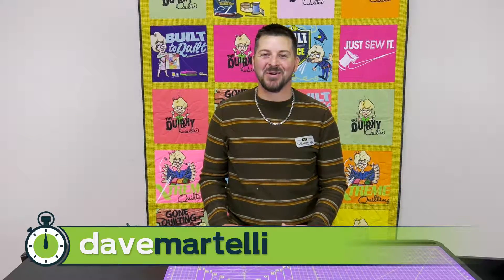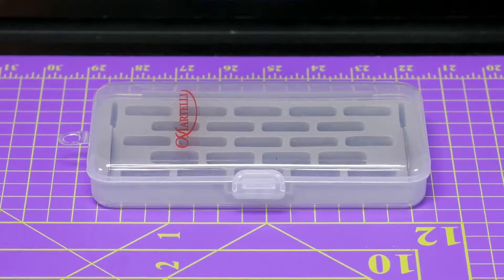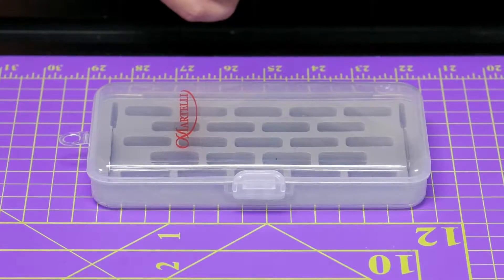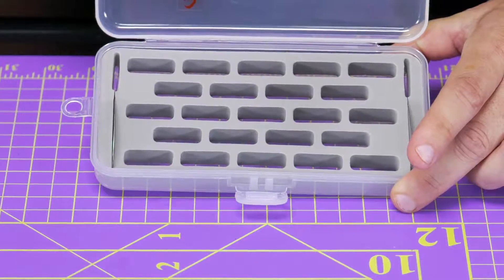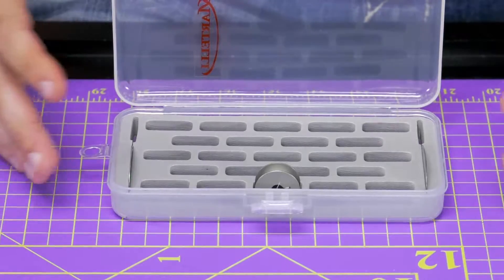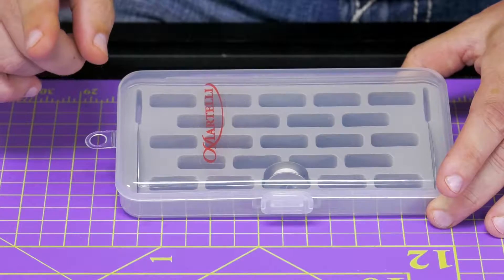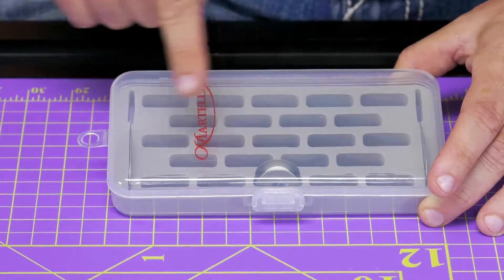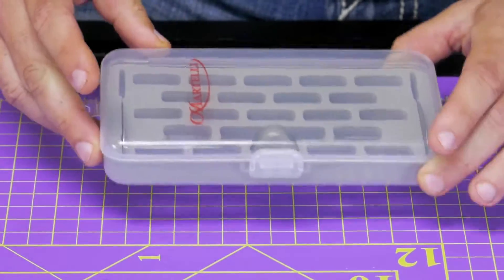Martelli Minute: M Bobbin Case